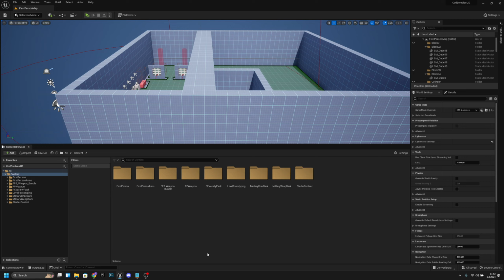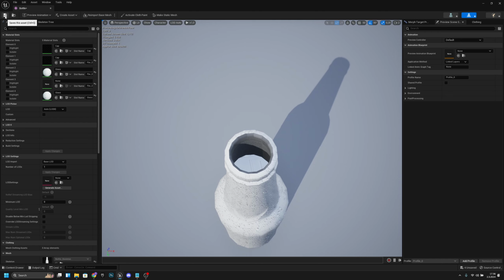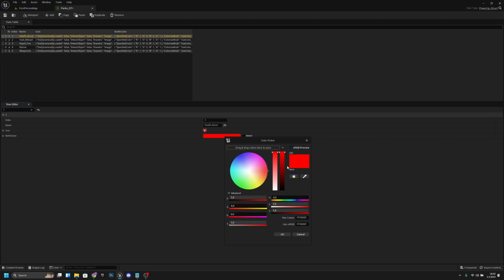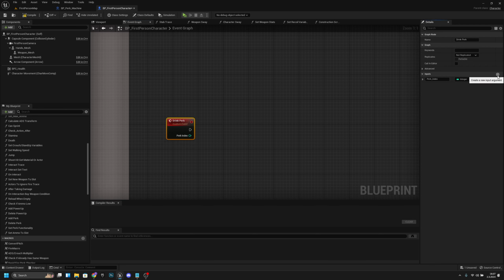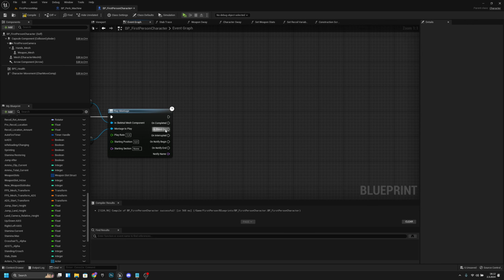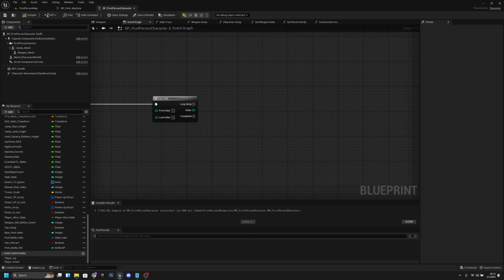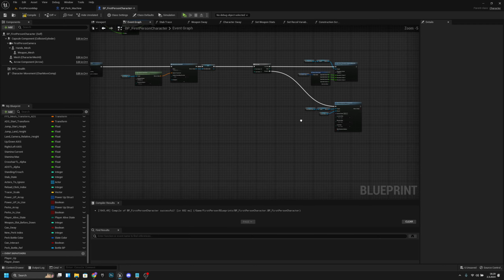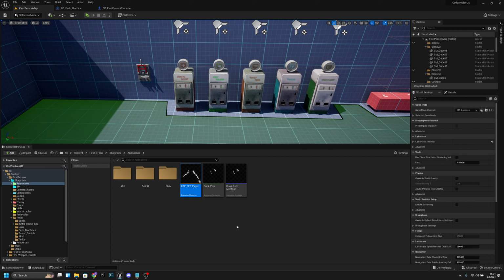ADDING THE PERK DRINK ANIMATION Unreal Engine 5 COD Zombies series Part 91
In this episode we will add the Perk drinking animation to the project! Hope You Enjoy!